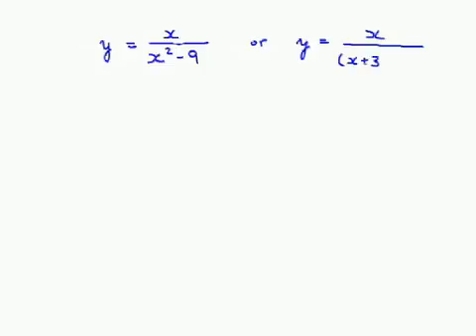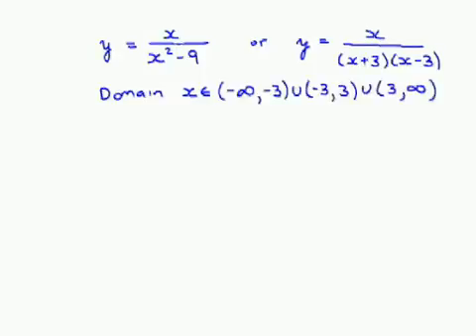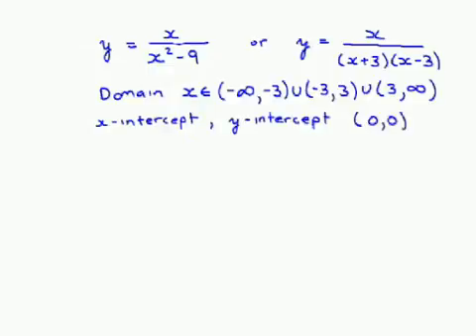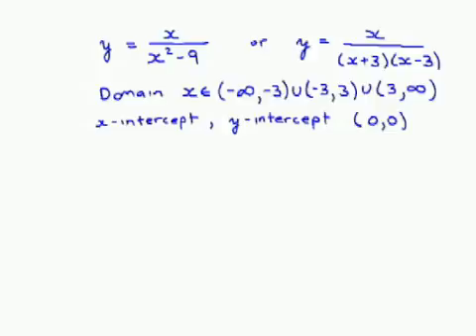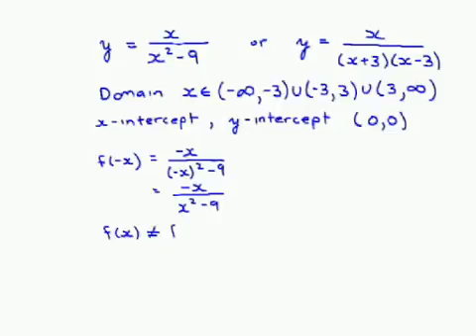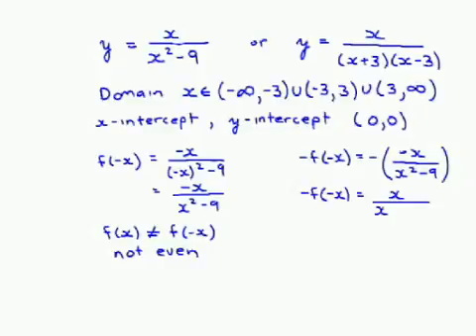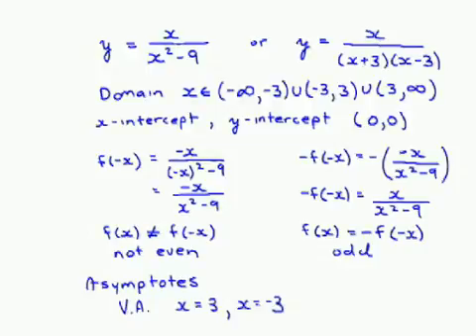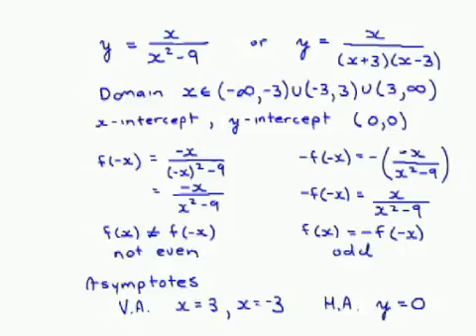3.6.2 Ex2 P1